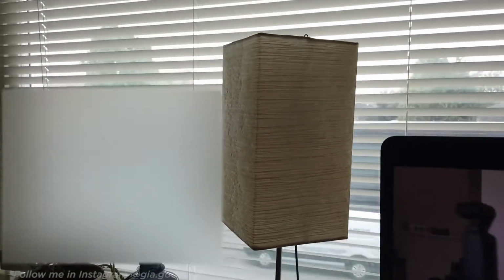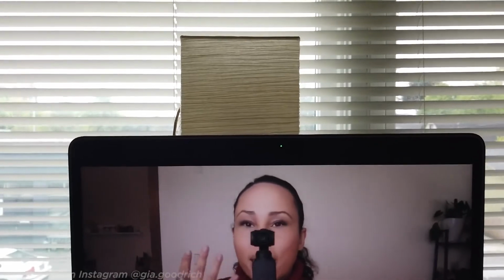Lighting for Video